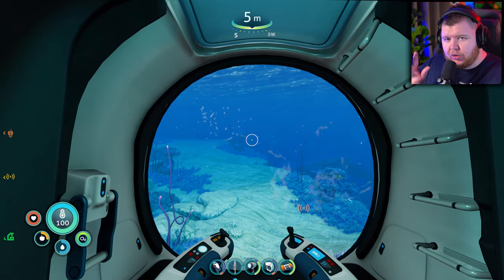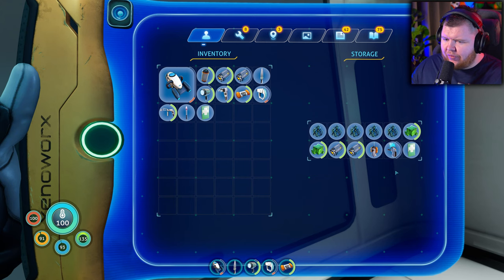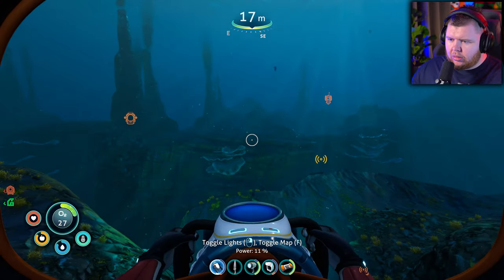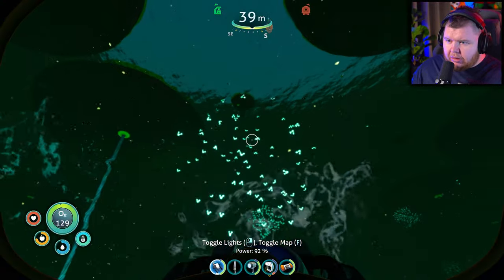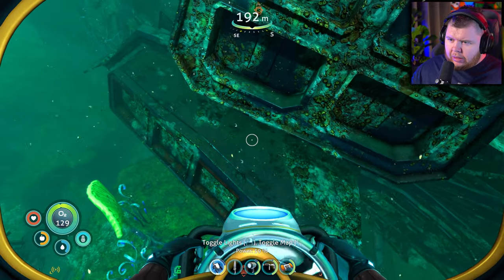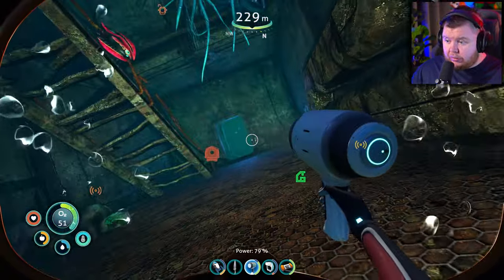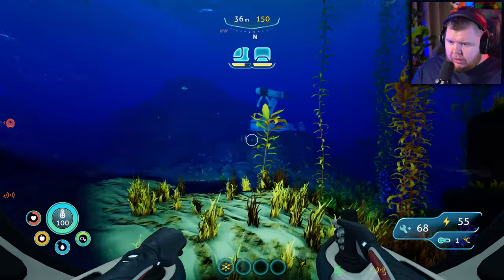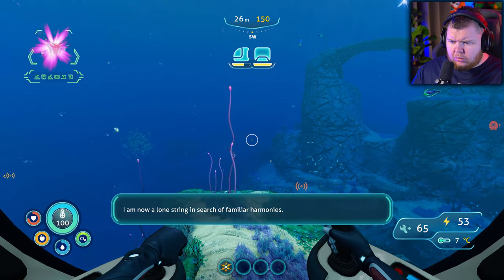Seeing my first LEVIATHAN!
SPECS
PC
CPU: AMD Ryzen 9 7950X
Cooler: Corsair Hydro series 150i Elite
Motherboard: ASUS ROG Crosshair X670E Hero (AM5)
RAM: Corsair dominator platinum RGB 64GB 5600MHz
GPU: Asus Geforce RTX 4090 OC 24GB GDDR6
SSD1: 500GB Samsung 980 Pro M.2 NVME
SSD2: 1TB Samsung 980 Pro M.2 NVME
First Storage Drive: 4TB SEAGATE IRONWOLF PRO 3.5", 7200 RPM 128MB CACHE
PSU: Corsair 1000W RMX series ultra quiet
Capture card: Elgato 4K 60 Pro capture card
Case: thermaltake level 20 HT